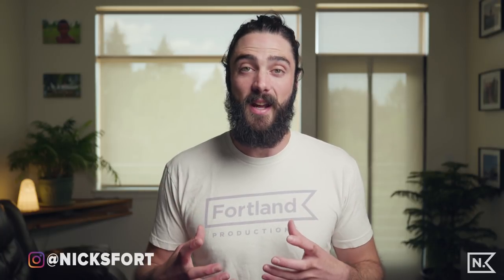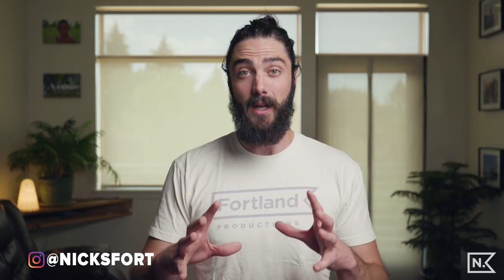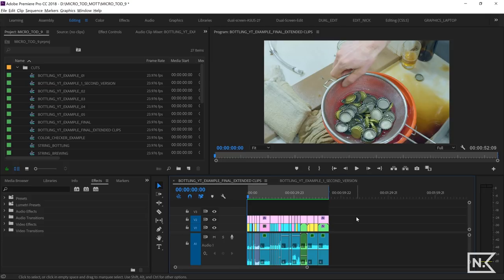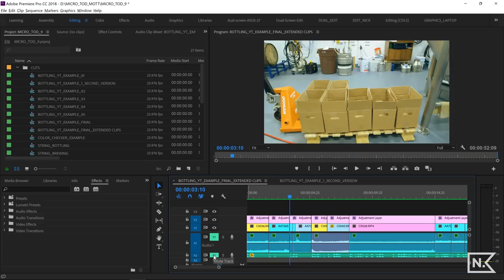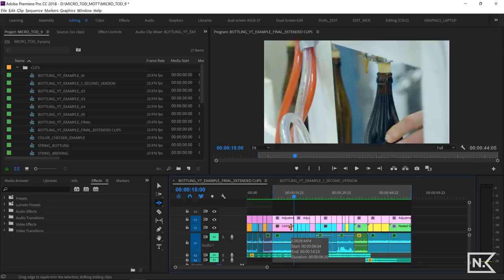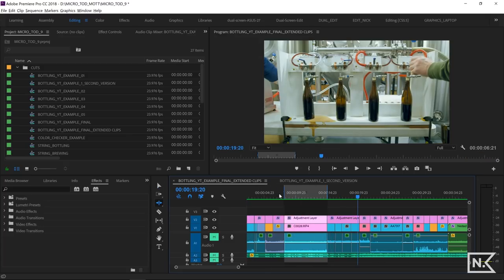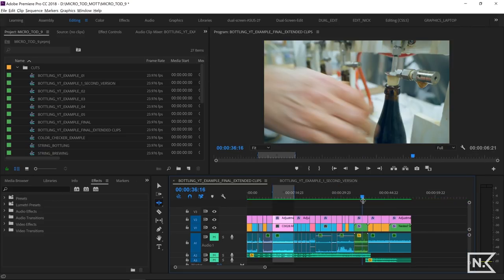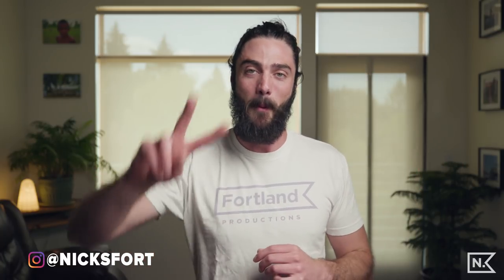Every Cinematographer NEEDS TO KNOW THIS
This is a simple way to be a better cinematographer, filmmaker and video creator. This tip is for people who are using a video camera, filming documentary style, travel videos, weddings, event videos, commercial work, and even vlogs. The technique is simple to say, “hold your shots for 10-20 seconds” but you might find it hard to put into practice. I break down an example where you can see the value of holding your shots and how that will impact the editor working with your footage. Producers, Directors and Editors will love you for holding your shots and if you are editing your footage you will love yourself! Hope you enjoy!

+CAMERA GEAR I USE IN MY VIDEOS:

CANON KIT
Canon C200
16-35mm L Series
24-70mm L Series
70-200mm L Series
Zeiss 50mm 1.4 Lens
Ronin MX Gimbal
128GB Memory Card
64GB Cfast Card
Extra Battery
Shotgun Microphone
Microphone Shock Mount
Dead Cat Windscreen
XLR 1.5’ Angled
XLR 20’ Cable
Sennheiser Wireless Lav Mics
Handheld Microphone
SUPER DOPE MANFROTTO TRIPOD
Manfrotto Monopod

SONY KIT
Sony A7S II Camera
Zeiss 16-35mm Lens
Zeiss 55m 1.4 SUPER BOKEH Lens
70-200mm Long Lens
Sennheiser Mini Shotgun Microphone
128GB SD Card
Variable ND Filter
ND Kit 72MM
ND Kit 49MM
ND 10 Filter
Sensor Wipes
Sensor Cleaning Liquid
Joby 5K Tripod

LIGHTING KIT
Aputure 120D
Aputure Lightdome
Light Reflector
Reflector Stand
Westcott Light Stand
Gel Kit
Super Clamp

EXTRAS
Pelican Case (Carry-on)
Big Pelican Case
Memory Card Case
Swiss+Tech Multi-tool
Novoflex Multi-tool
Gaffer Tape
Lens tissues
TSA Locks
Rocket Air Blaster
XLR Splitter
Gel Roll
58mm Variable ND Filter
82mm Circular Polarizer
Dope style Camera bag

EDITING KIT
Logic Keyboard For Premiere Pro
SUPER legit Color + Editing Monitor
Mouse pad with wrist gel

DRONE KIT
DJI Phantom 4 Advanced
Drone Backpack

And click that bell notification button :)

- NEW HERE? -